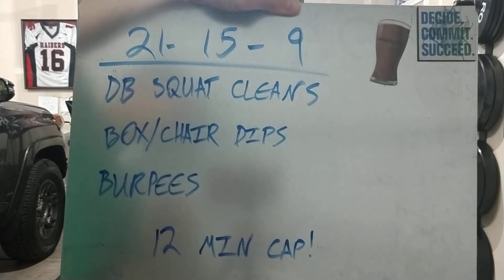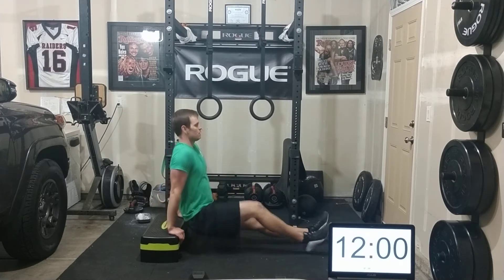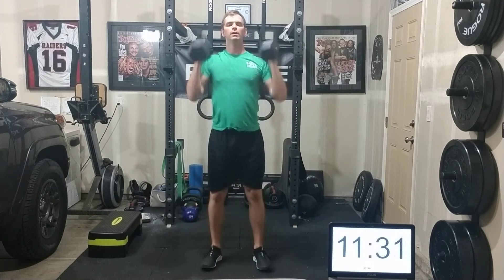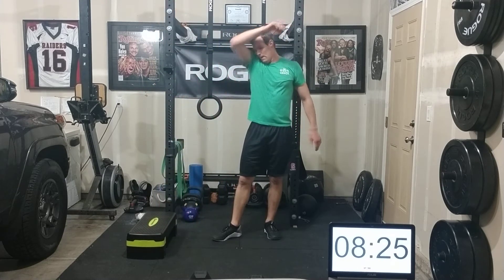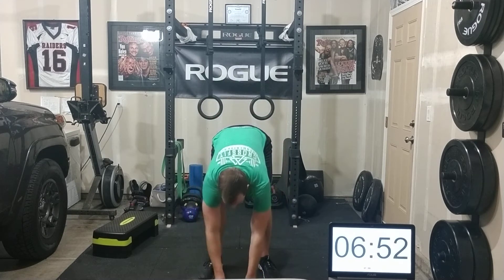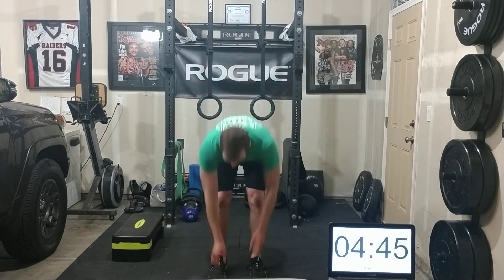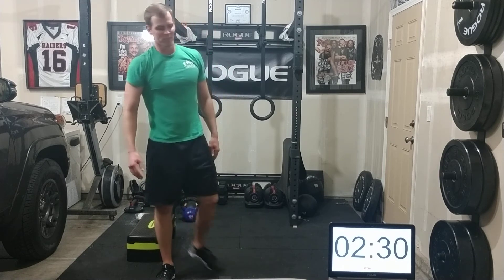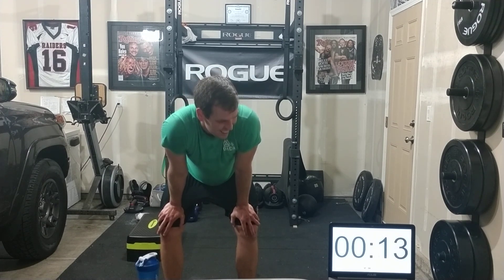CrossFit Workout at Home - "ElizaDBeth & Goat Work" Part 3: Workout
ElizaDBeth is a modified version of the classic Elizabeth CrossFit Workout to do at home with limited equipment!
21-15-9
Dumbbell Squat Cleans
Chair Dips
Burpees

DB Squat cleans may be subbed with squat jumps if no dumbbells are available.